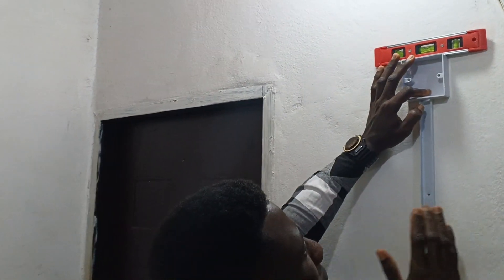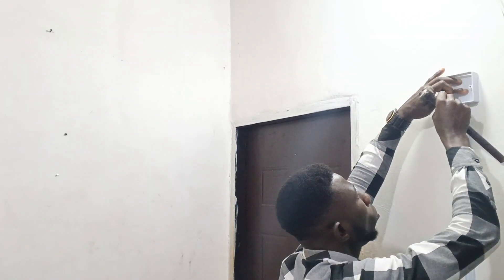Practical CCTV Installation | Hands-On Step by Step Training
This is a PracticalCCTV installation tutorial where you’ll learn hands-on how to install CCTV cameras. I’ll show you the tools required, how to connect wires properly, mount cameras, and configure your DVR for a complete setup.

Whether you’re a beginner or looking for professional CCTV training, this video will give you the practical knowledge you need to install a CCTV security camera system with ease.

💬 COMMENT: What have learnt from this video?